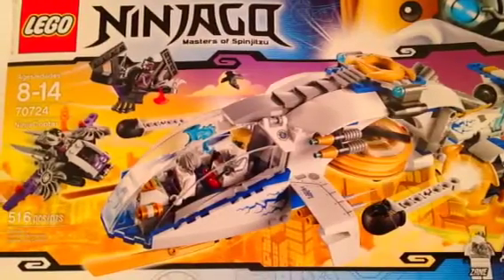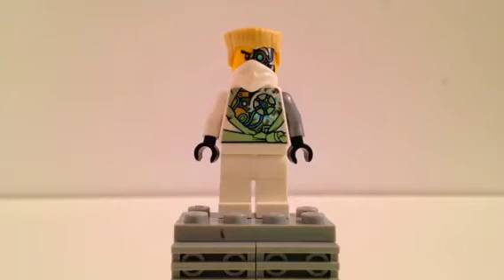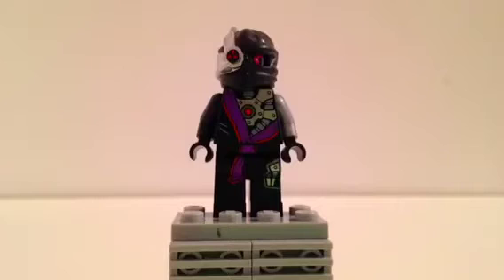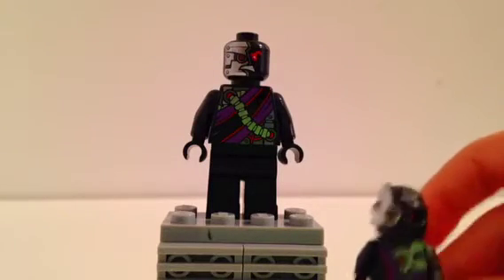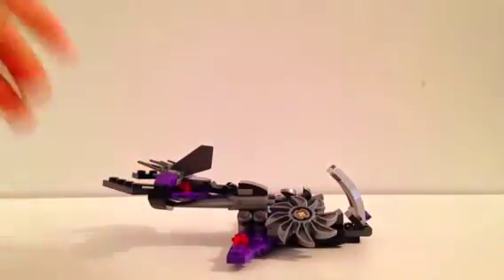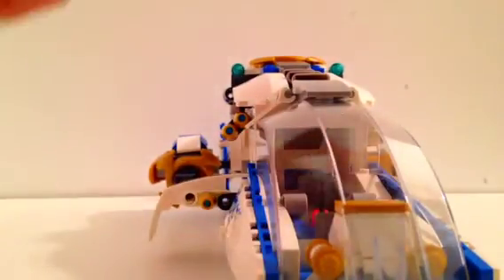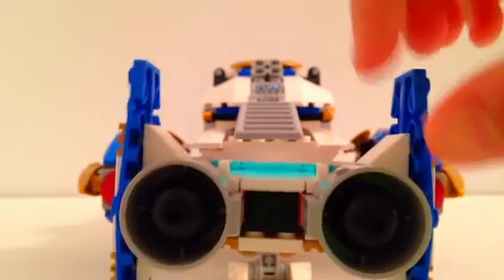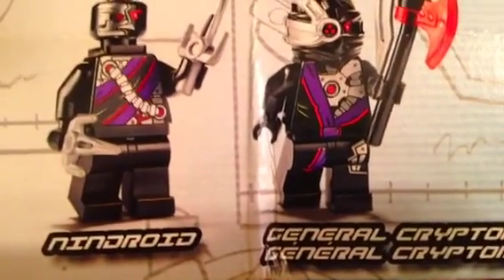Lego ninjago 2014 ninja copter review